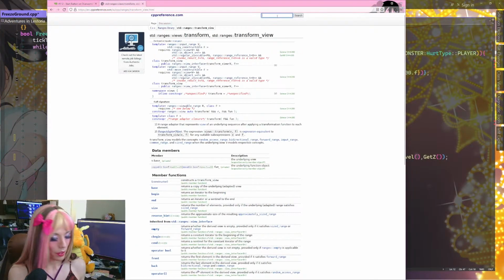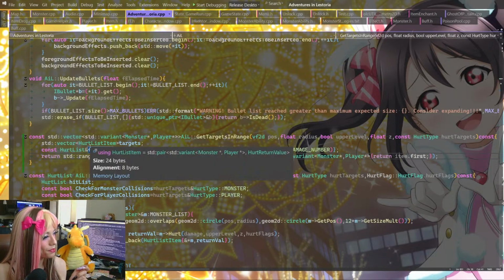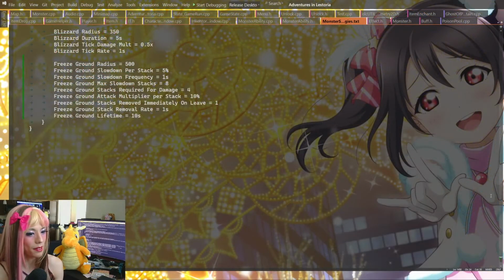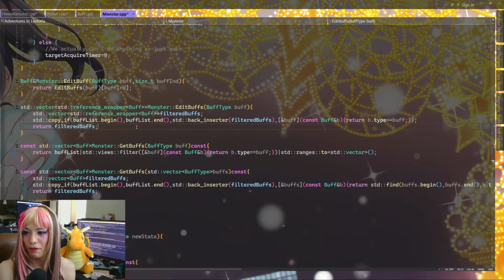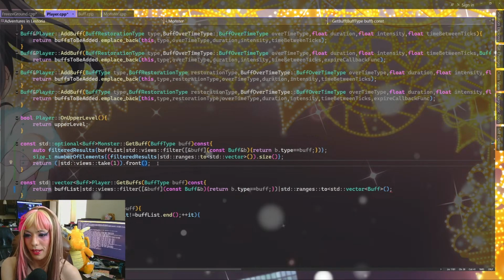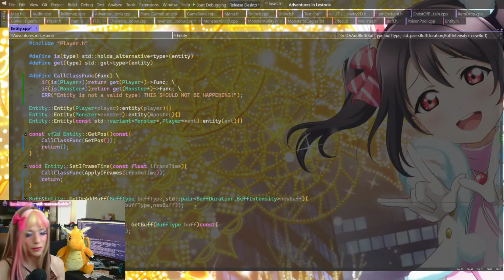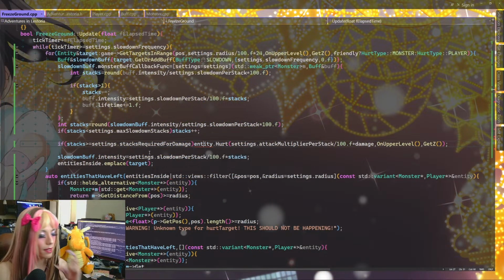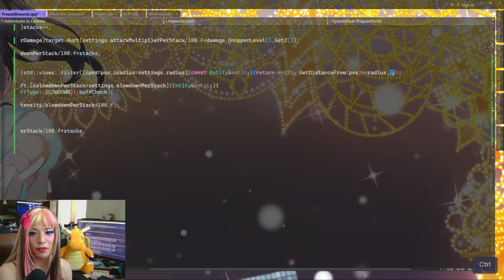[C++] RPG Game Development!! Day 453 - Monster Spellcasting System